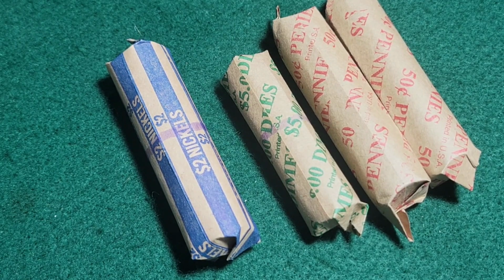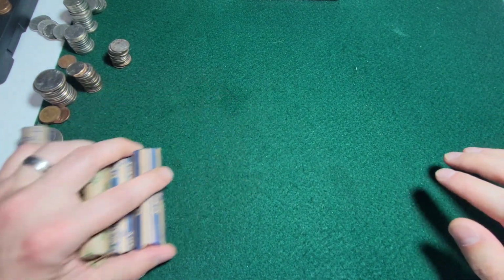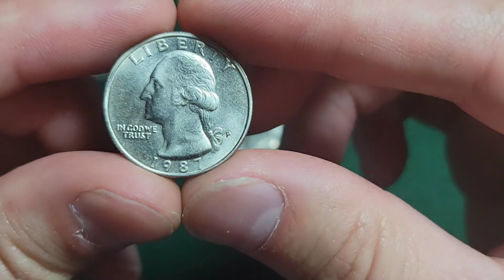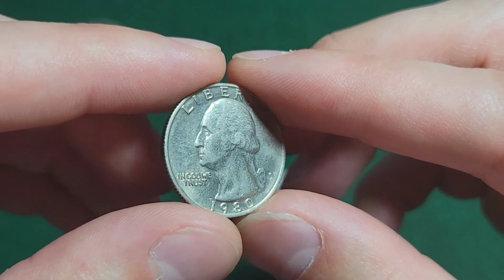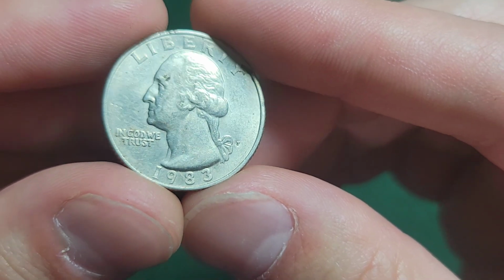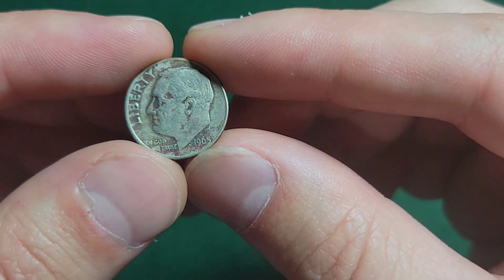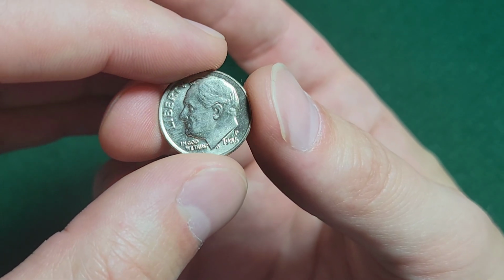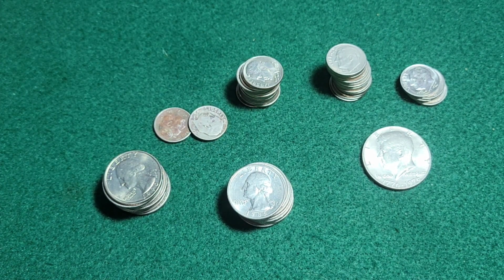Quarter/Dime Recap from Sorting and Stacking